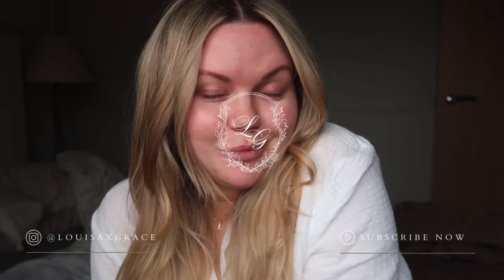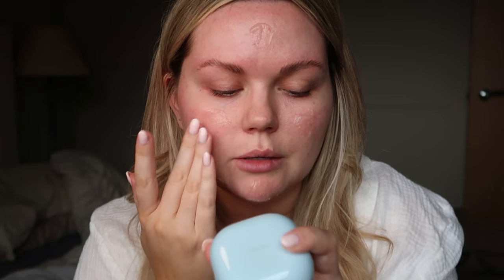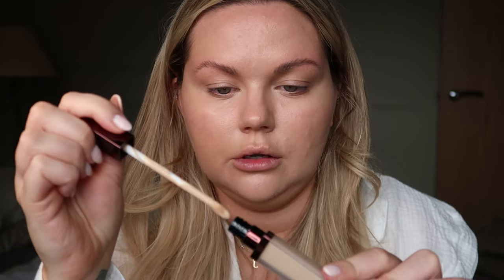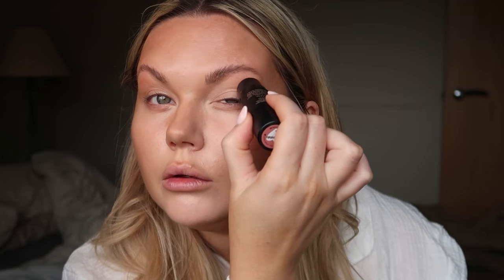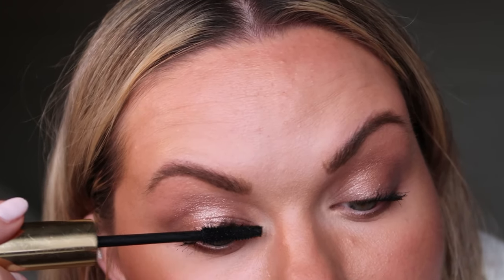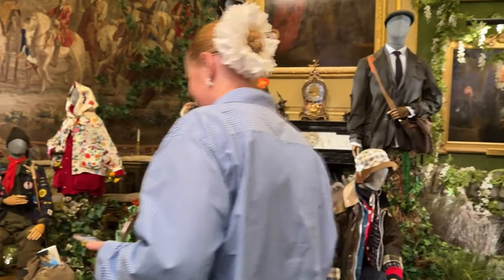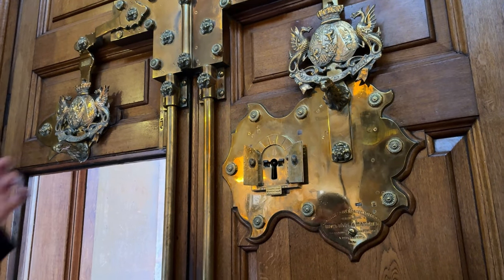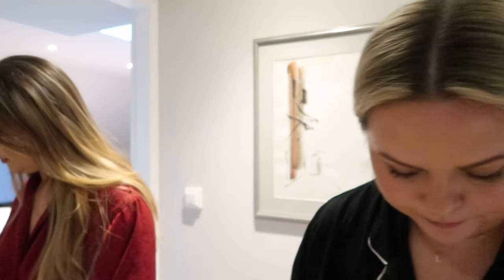SPRING MAKE UP GRWM - PRIVATE PALACE TOUR - GIRLY SPRING EVENT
MY SPRING MAKE UP ROUTINE - A PRIVATE PALACE TOUR & A GIRLY SPRING EVENT WITH HORTONS ENGLAND!

THANK YOU SO SO MUCH FOR WATCHING! APPRECIATE EVERY SINGLE ONE OF YOU!

Linked everything down below but comment if I missed anything!

Sizing: For reference I am typically a UK size 12 and 5'3ft

Green Boucle jacket
H&M Pyjamas